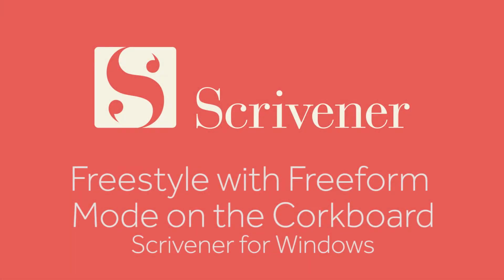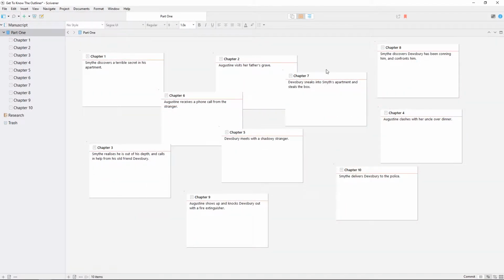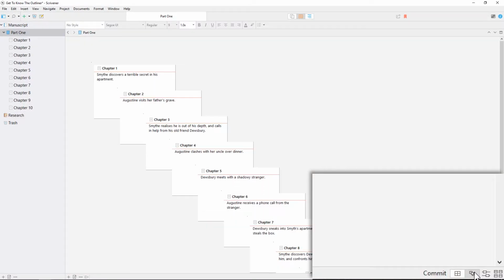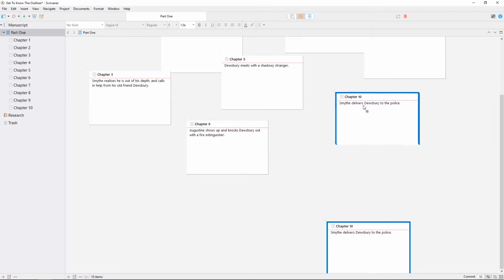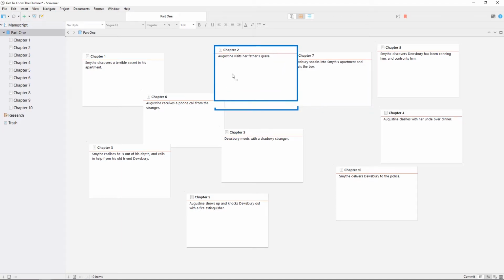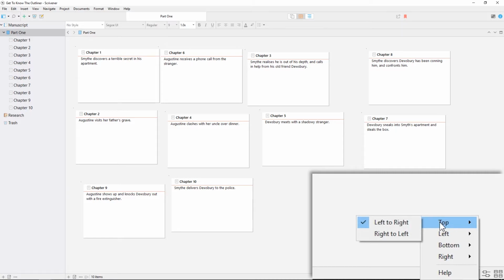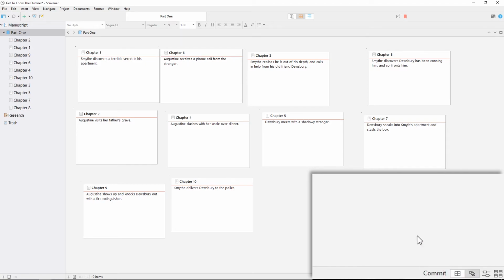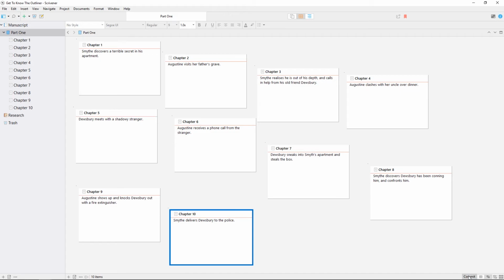Outlining and Structuring - Freestyle with Freeform Mode on the Corkboard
Get messy with Scrivener's freeform corkboard mode.